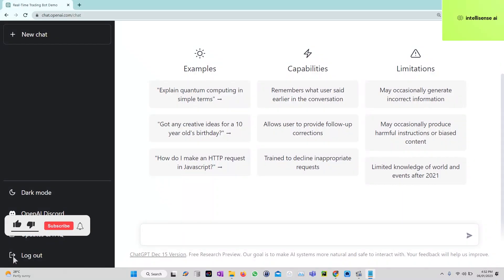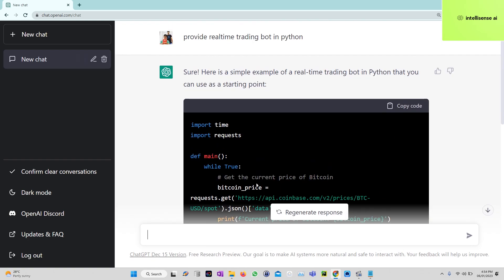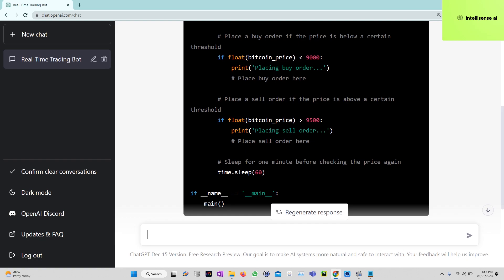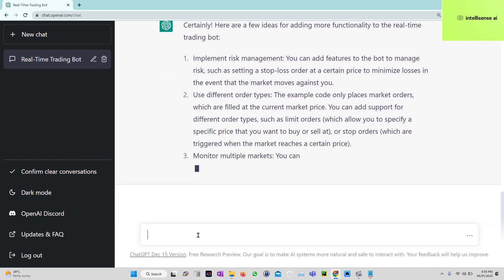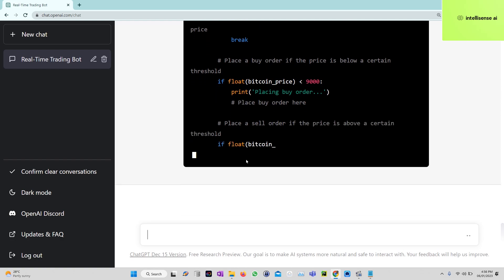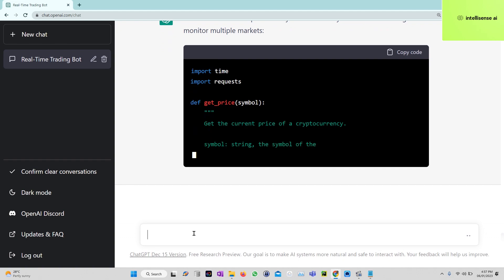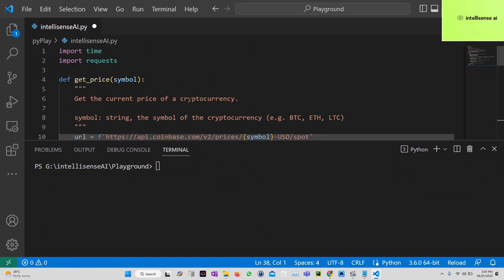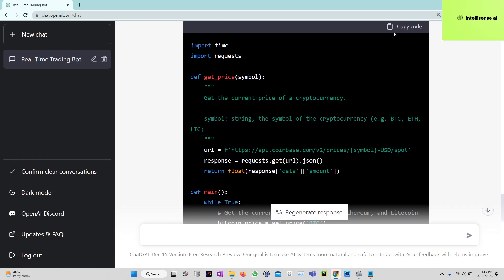Build Your Own Trading Bot Using OpenAI ChatGPT3 with Python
This tutorial is suitable for individuals who are new to programming or those who are looking to get started with creating trading bots. It provides a step-by-step guide on how to set up a Python trading bot, including installing necessary libraries and frameworks, setting up a development environment, and writing code to automate trading strategies. The tutorial also covers key concepts and best practices for creating a successful trading bot, such as data analysis, risk management, and testing. By the end of this tutorial, readers will have a working knowledge of how to build and deploy a Python trading bot, and be well-equipped to start exploring more advanced topics in algorithmic trading.

⌚Timestamps⌚

0:00 Introduction
0:34 Generate the code For Own Trading Bot
2:07 Add More Real Time Features in Trading Bot
2:50 Implementing Risk Management in Trading Bot
3:40 Add Multiple Market Management in Trading Bot
4:37 Run the Trading Bot in Local Environment
5:26 Conclusion

❤️My Story❤️